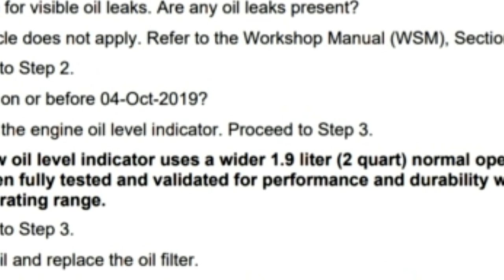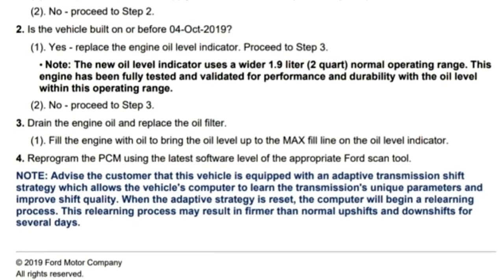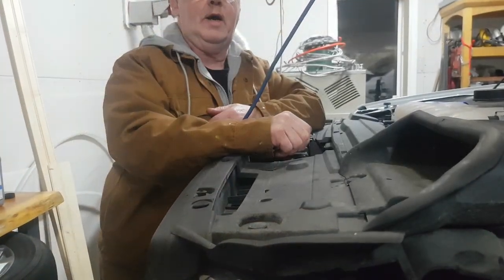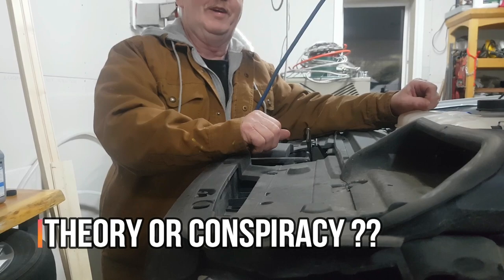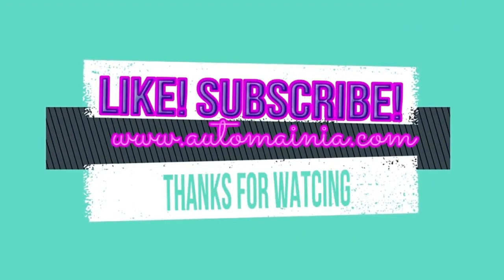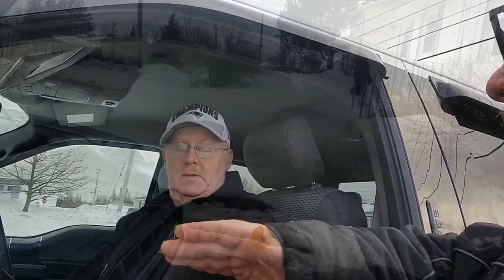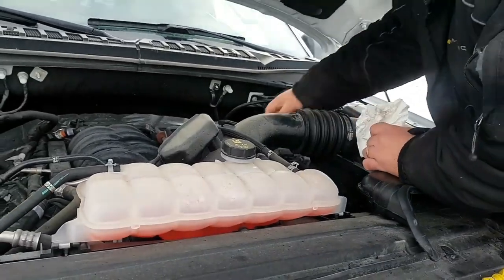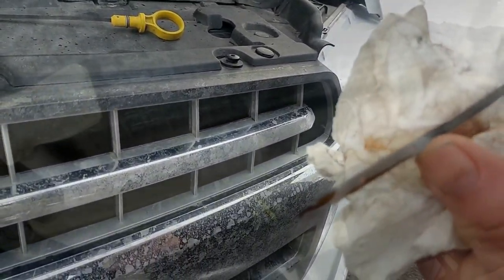ford f150 oil consumption new dipstick measured 2018 2019 2020 5.0 coyote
f150 burning oil problem
TECHNICAL SERVICE BULLETIN
5.0L - Excessive Oil Consumption
19-
2365
05
December
2019
This bulletin supersedes 19-2338. Reason for update: Replace Awareness/Interim Message
Model:
Ford
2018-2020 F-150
Engine: 5.0L
Summary
This article supersedes TSB 19-2338 to update the vehicle model years affected, Service Procedure and
Part List.
Issue: Some 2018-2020 F-150 vehicles equipped with a 5.0L engine may exhibit excessive oil
consumption of greater than 1L (1 quart) in 4,800 km (3,000 mi) with no visible oil leaks. This may be due
to high intake manifold vacuum during some deceleration fuel shut off (DFSO) events resulting in oil being
pulled into the combustion chamber from the crankcase, valve guides, and positive crankcase ventilation
(PCV). To correct the condition, follow the Service Procedure steps to reprogram the powertrain control
module (PCM), install a new engine oil level indicator and change the engine oil and oil filter. The revised
PCM calibration reduces engine vacuum during some DFSO events.
Action: Follow the Service Procedure steps to correct the condition on vehicles that meet all of the
following criteria:
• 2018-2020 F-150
• 5.0L engine
• Customer concern of excessive oil consumption
Parts
Part Number Description Quantity
JL3Z-6750-E Engine Oil Level Indicator 1
AA5Z-6714-A Oil Filter 1
XO-5W20-Q1SP Motorcraft® SAE 5W-20 Synthetic Blend Motor Oil (All Markets Except
Canada)
As
Required
CXO-5W20-
LSP6 Motorcraft® SAE 5W-20 Super Premium Motor Oil (Canada Only) As
Required
Warranty Status: Eligible Under Provisions Of New Vehicle Limited Warranty Coverage Warranty/ESP
coverage limits/policies/prior approvals are not altered by a TSB. Warranty/ESP coverage limits are
determined by the identified causal part and verified using the OASIS part coverage tool.
Labor Times
Description Operation
No. Time
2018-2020 F-150 5.0L: Inspect Engine For Oil Leaks Replace The Engine Oil And
Filter And Reprogram the PCM Includes Time To replace The Oil Level Indicator If
Necessary (Do Not Use With Any Other Labor Operations)
192365A 0.9
Hrs.
Page 1 of 2
Repair/Claim Coding
Causal Part: 6006
Condition Code: 42
Service Procedure
NOTE: Oil usage is normally greater during the first 16,000 km (10,000 mi) in service. As distance
traveled increases, oil usage generally improves.
1. Inspect the engine for visible oil leaks. Are any oil leaks present?
(1). Yes - this article does not apply. Refer to the Workshop Manual (WSM), Section 303-00.
(2). No - proceed to Step 2.
2. Is the vehicle built on or before 04-Oct-2019?
(1). Yes - replace the engine oil level indicator. Proceed to Step 3.
• Note: The new oil level indicator uses a wider 1.9 liter (2 quart) normal operating range. This
engine has been fully tested and validated for performance and durability with the oil level
within this operating range.
(2). No - proceed to Step 3.
3. Drain the engine oil and replace the oil filter.
(1). Fill the engine with oil to bring the oil level up to the MAX fill line on the oil level indicator.
4. Reprogram the PCM using the latest software level of the appropriate Ford scan tool.
NOTE: Advise the customer that this vehicle is equipped with an adaptive transmission shift
strategy which allows the vehicle's computer to learn the transmission's unique parameters and
improve shift quality. When the adaptive strategy is reset, the computer will begin a relearning
process. This relearning process may result in firmer than normal upshifts and downshifts for
several days.
NOTE: The information in Technical Service Bulletins is intended for use by trained, professional technicians with the knowledge,
tools, and equipment to do the job properly and safely. It informs these technicians of conditions that may occur on some vehicles, or
provides information that could assist in proper vehicle service. The procedures should not be performed by "do-it-yourselfers". Do
not assume that a condition described affects your car or truck. Contact a Ford or Lincoln dealership to determine whether the
Bulletin applies to your vehicle. Warranty Policy and Extended Service Plan documentation determine Warranty and/or Extended
Service Plan coverage unless stated otherwise in the TSB article. The information in this Technical Service Bulletin (TSB) was
current at the time of printing. Ford Motor Company reserves the right to supersede this information with updates. The most recent
information is available through Ford Motor Company's on-line technical resources.